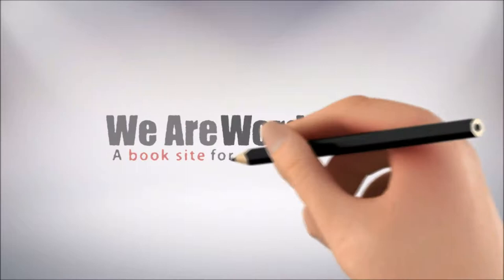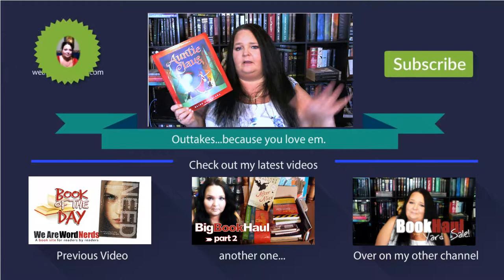Book of the Day: Auntie Claus | Bunny Cates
✦✦ RE-UPLOADED FROM WE ARE WORD NERDS ✦✦

                ♥♥♥ SOCIAL MEDIA ♥♥♥

             ♥♥♥ FILMING FAQ  2018♥♥♥

Main Filming Camera: Canon 70D
with this lens
Main Lighting Setup
for leveling.

Vlogging Camera
mini light ring

                   ♥♥♥ CREDITS ♥♥♥

"Happy Boy End Theme" and "Early Riser"

WeAreWordNerds Intro created by: Francesco Graph, videorfx

As mentioned in this video, some of these items were sent to me for review and some were purchased with my own money. I was not paid to review them. Receiving review copies does not influence my review, all opinions in my reviews are my own.